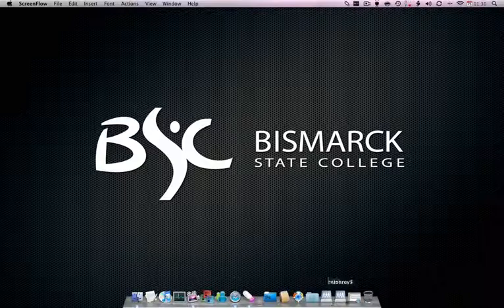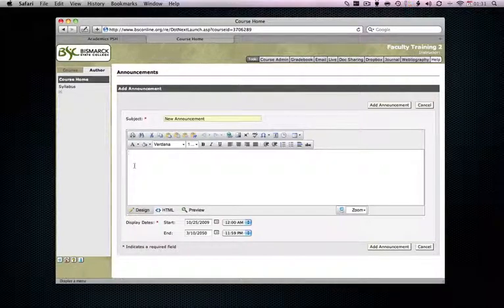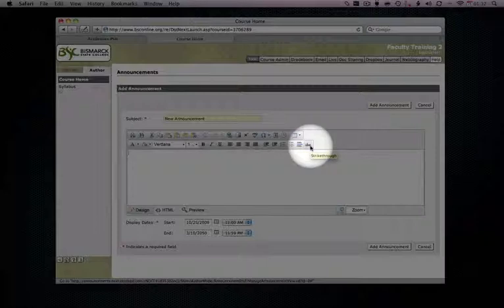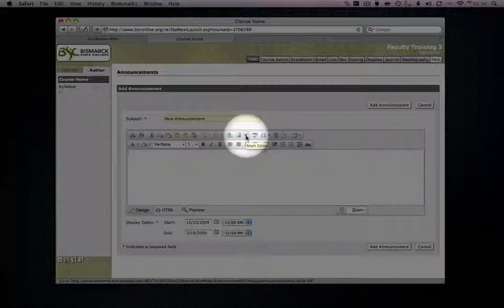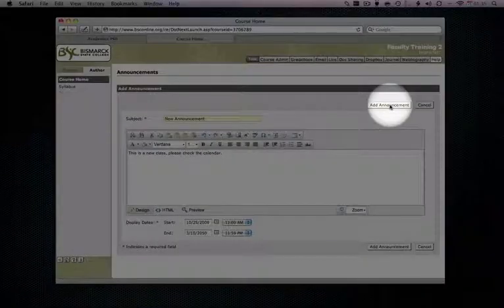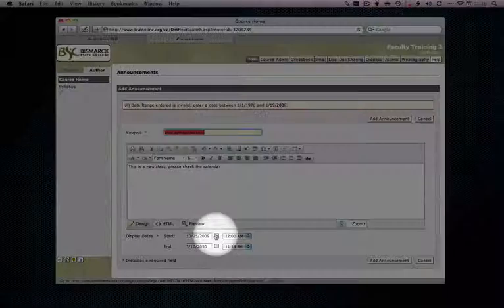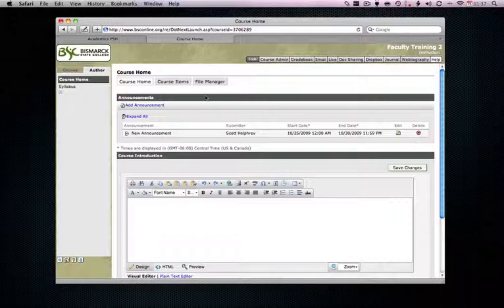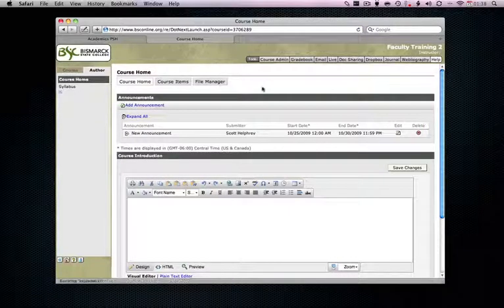3 Announcements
Creating announcements in eCollege